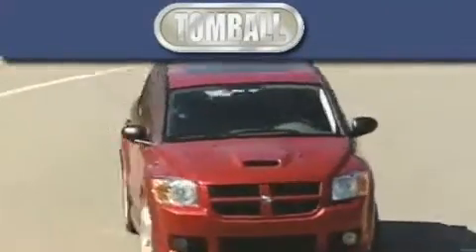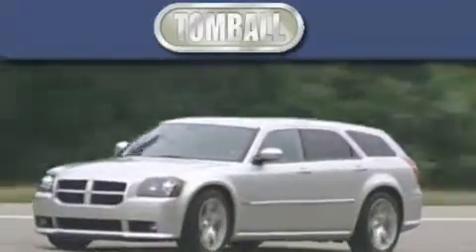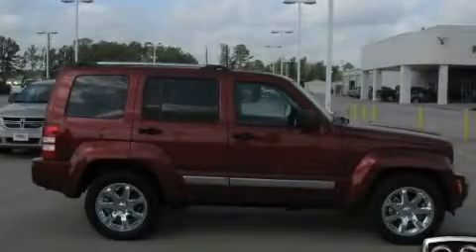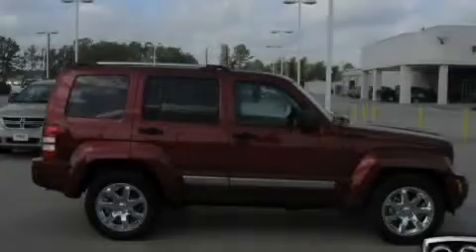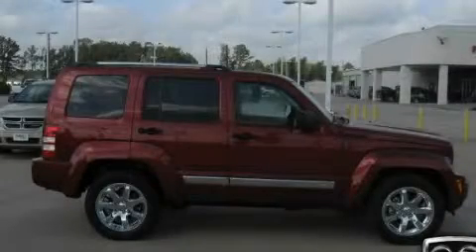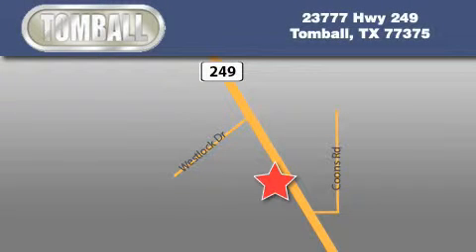2011 Jeep Liberty Conroe TX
Year : 2011

 Make : Jeep

 Model : Liberty

 Engine : 3.7L V6 ENGINE

 Trans . : Automatic

 Exterior : Deep Cherry Red Crystal Pearl

 Miles : 44

 Tomball Dodge

 23777 HWY 249

 2011 Jeep Liberty  TX